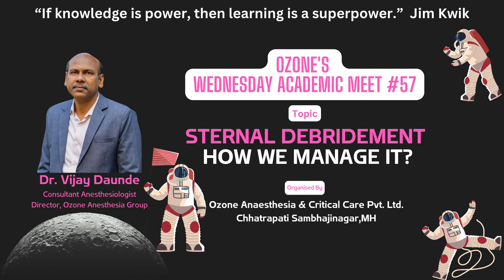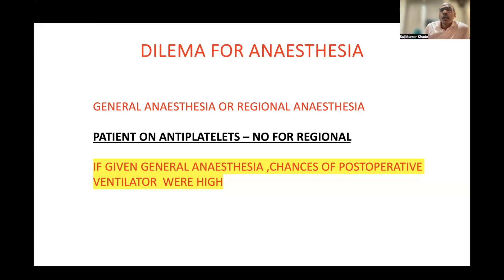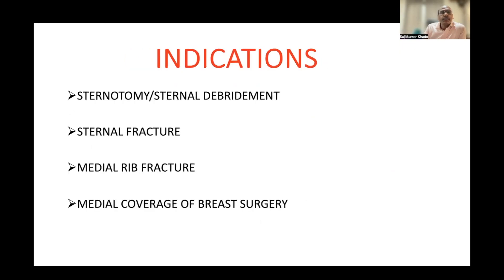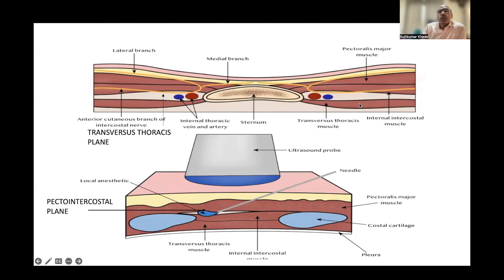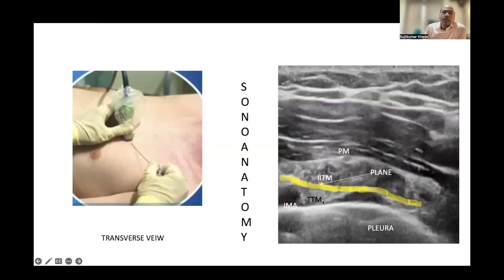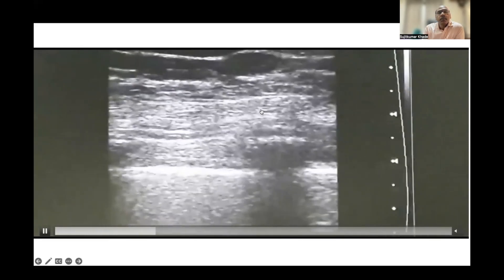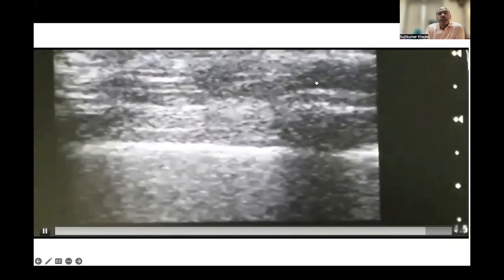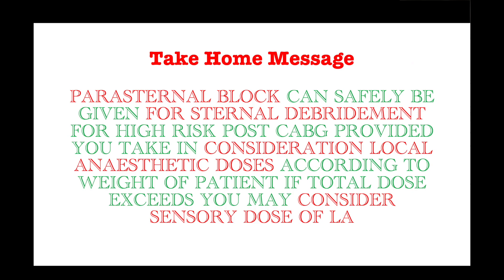Awake Sternal Debridement Using Ultrasound Guided Parasternal Block I Dr Vijay Daunde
Ozone Anesthesia Group conducts academic meeting every Wednesday morning at 8am. Purpose of meeting is to discuss practical points and learn from each other. Various topics are presented by anesthesiologists, physicians, cardiologists which are helpful in day today clinical practice.

Dr Vijay Daunde is Consultant Anesthesiologist & Director of Ozone Anaesthesia Group. Post cardiac surgery patients posted for sternal debridement are high risk for general anaesthesia and Parasternal blocks are best suited for these patients. Dr Vijay Daunde is sharing his experience of doing these cases successfully under parasternal blocks.

Links for important talks on Ozone learning Academy are as follow-

Credits
Video Editing- Dr Sujitkumar Khade
Thumbnail - Dr. Sujitkumar Khade